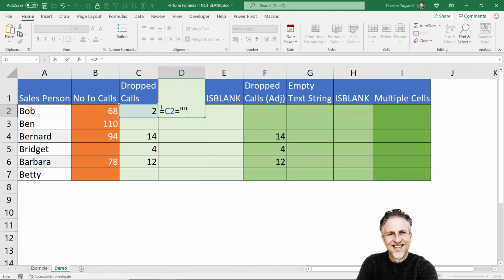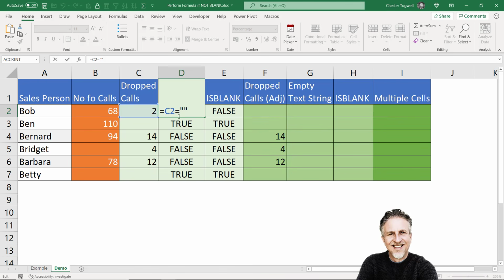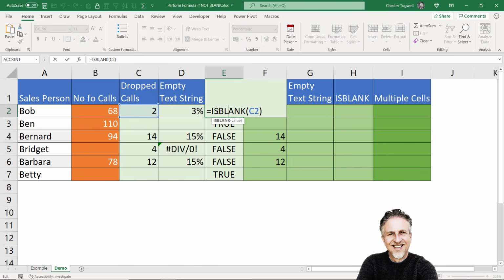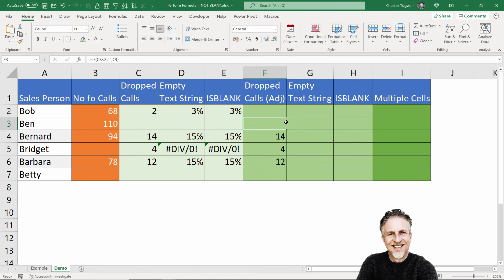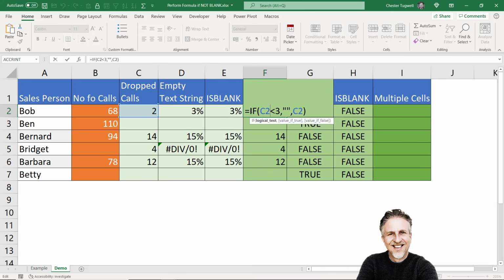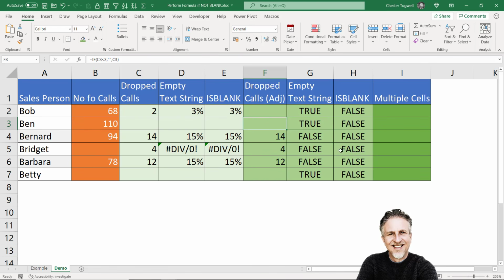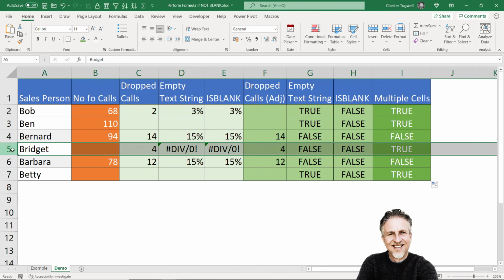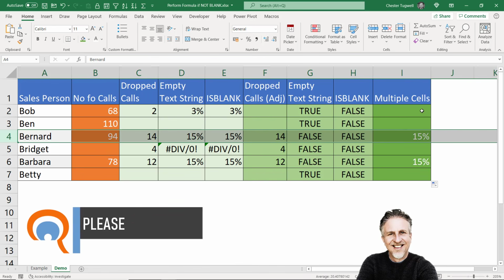How to Ignore Formula / Not Calculate If Cell is Blank in Excel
📽️In this video I demonstrate how to ignore a formula or stop calculating if a specified cell is blank or if two or more cells are blank.